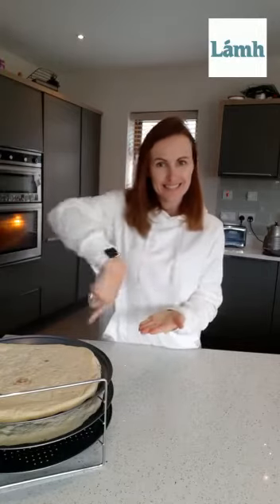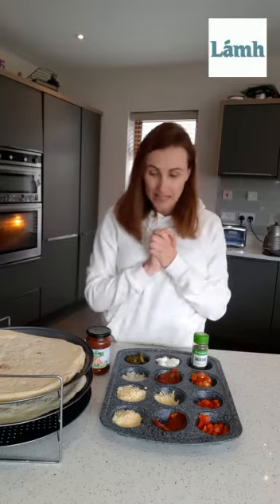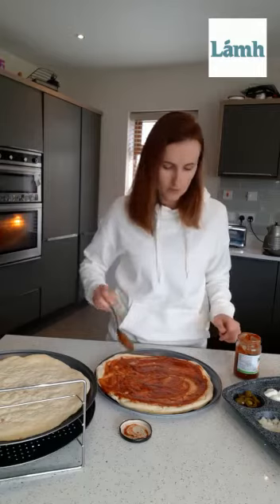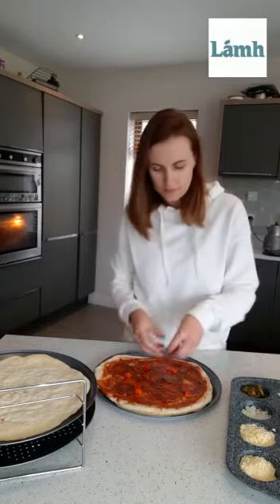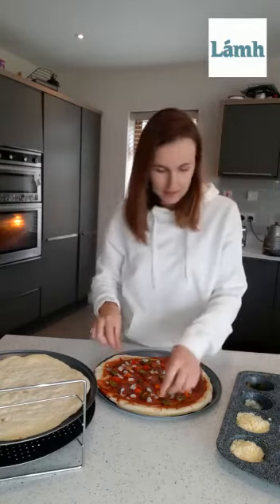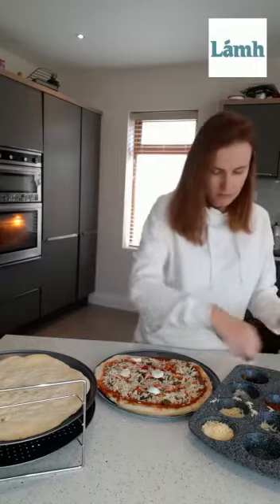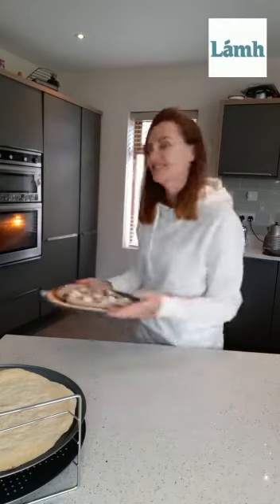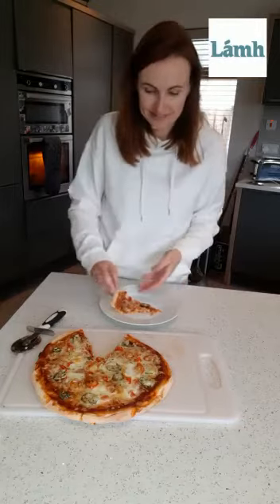Let's Make a Pizza!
Pizza making by Deirdre with Lámh signs.  See lots more from Deirdre on our Instagram @Lamhsign